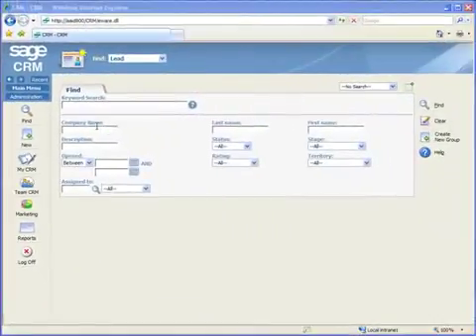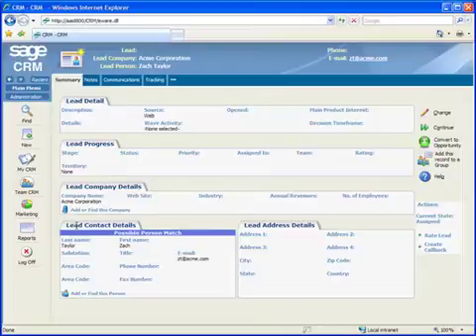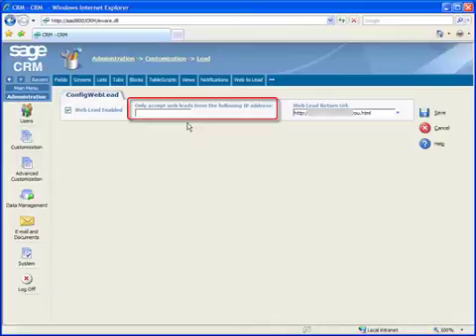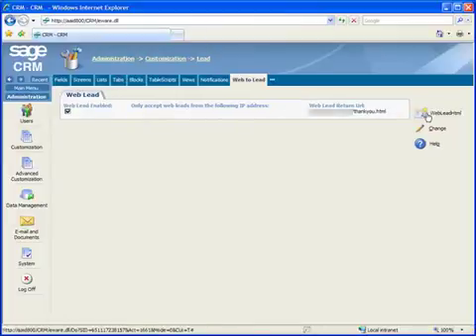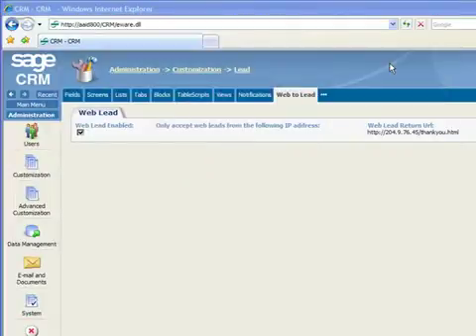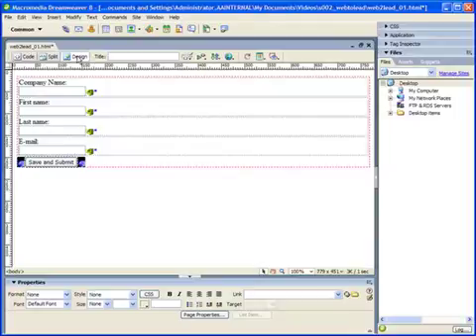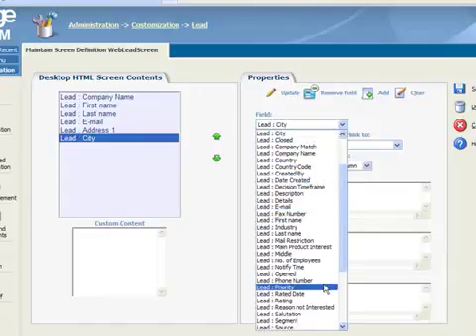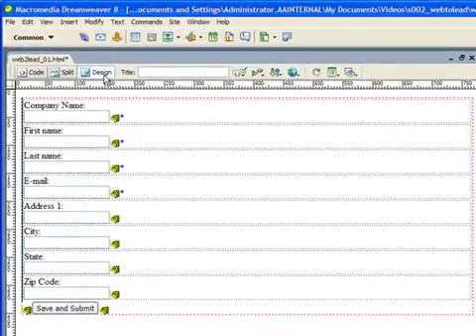Sage CRM 092 Training Capturing leads from website